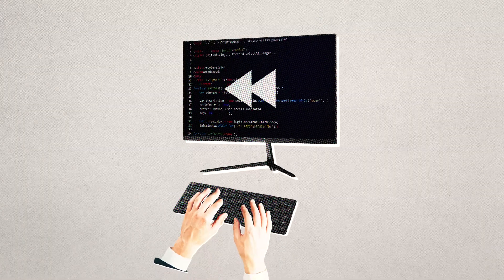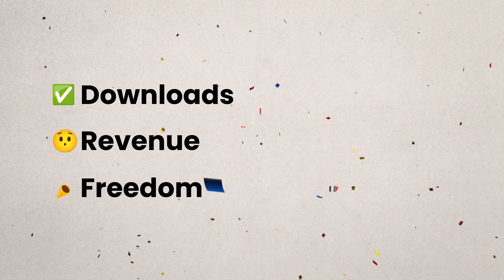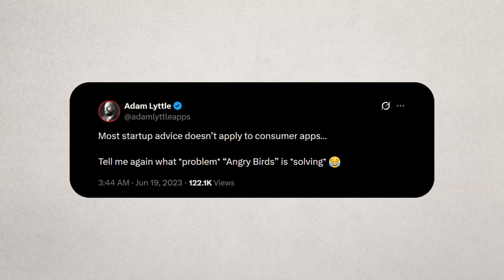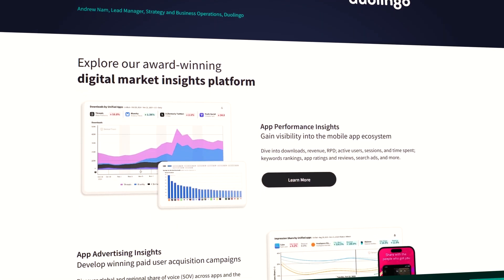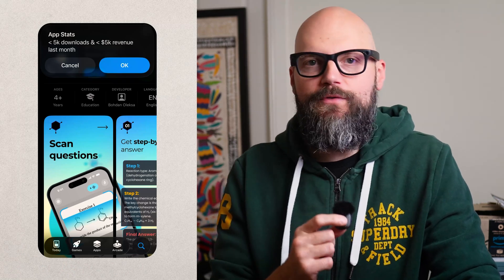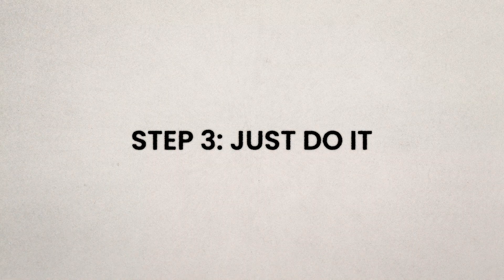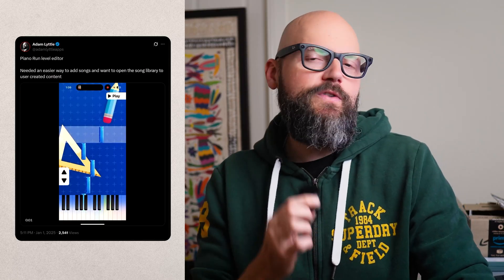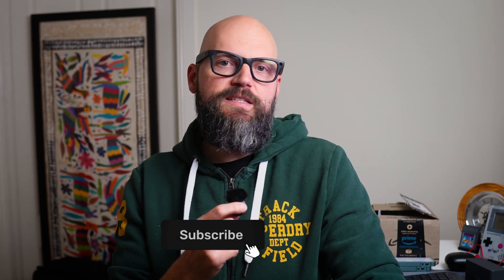Finding app ideas with product market fit (on a budget)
Most indie apps fail before a single line of code is ever written… not because of bad code. In this video I show 3 strategies I use to validate ideas and find product market fit.